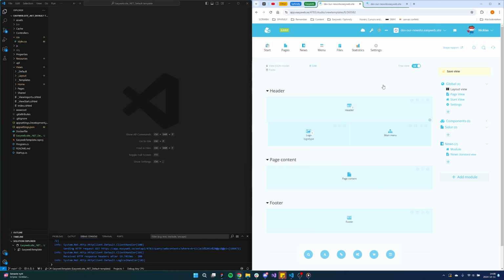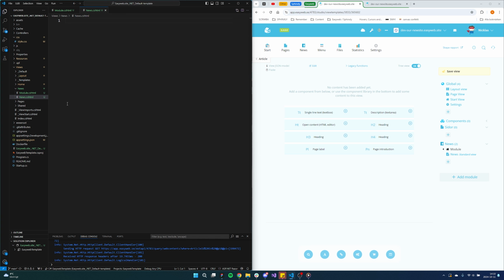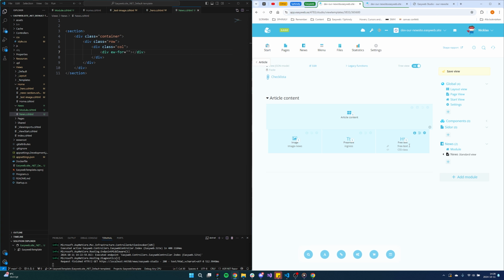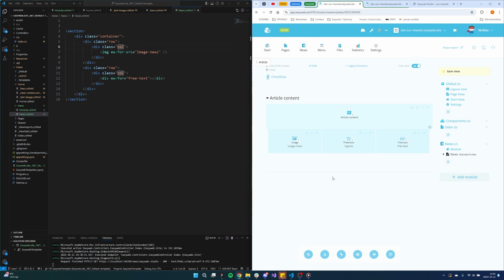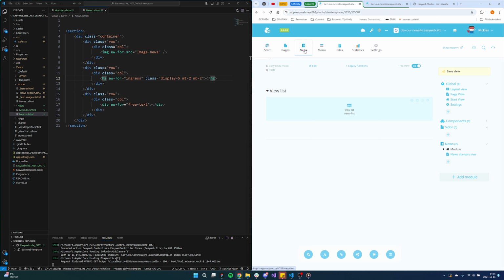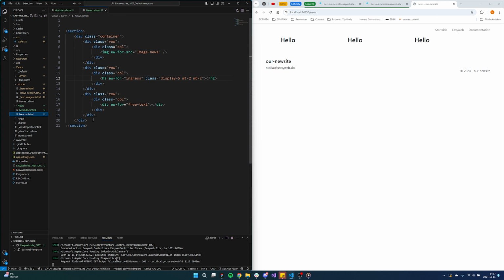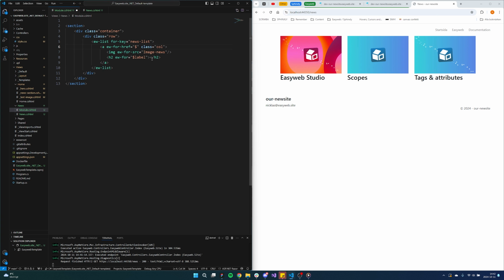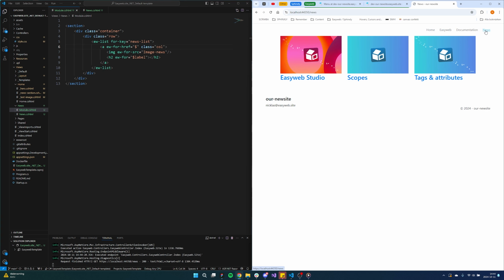Building a powerful article archive | Easyweb Headless CMS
In this video we will create files to render the data we get from Easyweb, ad we'll create an article archive for our news module!

0:00 Intro
0:30 Studio explanation
1:54 Creating files to render our content
4:29 Rendering our content with html
8:51 Creating a view list in the studio
10:46 Rendering our list with html
16:26 Adding a menu item